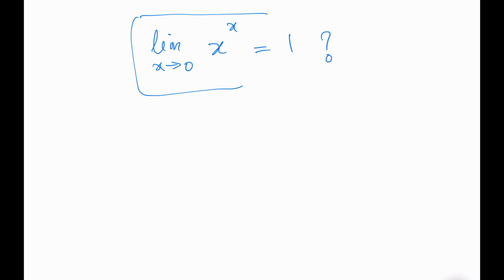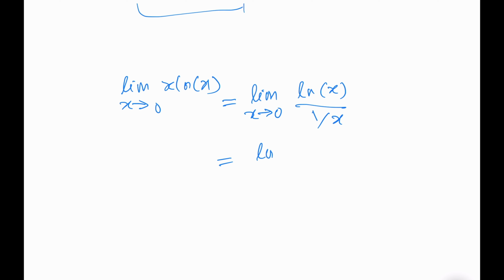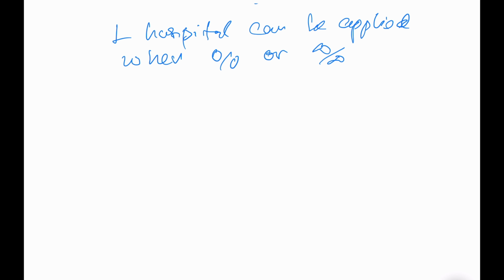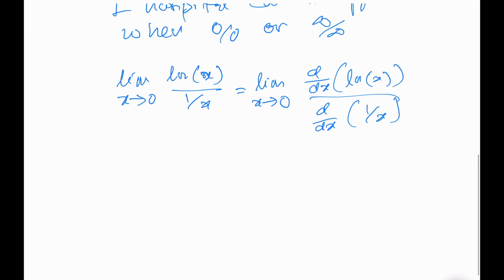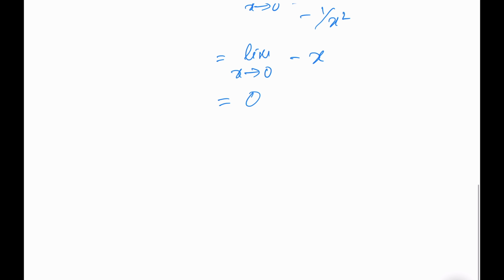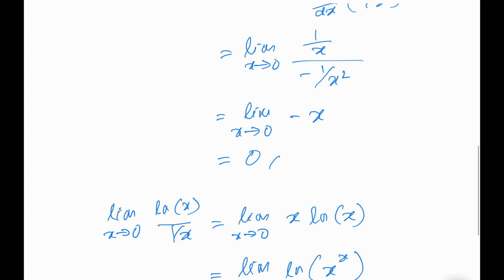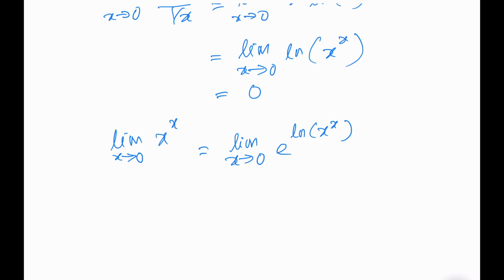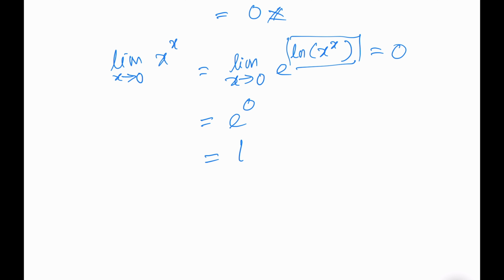Solving x^x (x power x) when limit of x goes to 0 using L' Hôpital's rule and Natural logarithm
This video demonstrate solving x^x (x power x) when limit of x goes to 0 using L'Hôpital's rule and Natural logarithm

This video demonstrate how to install Amazon Alexa App on iPhone in Malaysia or region/country that without Amazon Alexa in Apple Store (February 2021).

Smart Home: Trigger Yeelight bulb using Aqara contact sensor? Siri voice command & automation working fine WITHOUT internet connection?

This video demonstrate building of IoT based Alarm System using Aqara App, G2H Camera Hub and sensors. It is applicable for both Android and IOS phone. No programming needed, everybody can implement in 20 minutes.

Control Smart Color Light Bulb Using App and Siri Voice Command. No programming & no wiring needed. Everybody can implement within 15 minutes. Yeelight Smart LED Bulb 1S (Color), App: Yeelight (IOS/Android) . Available in online shopping store. Price is around Malaysian Ringgit 55 to 60.

This video demonstrate how to use Apple iPhone voice command to control Autogate. Everybody can implement within 15 minutes without any programming and wiring.
This is extension of my previous vide on control Autogate using App and voice command of Amazon Alexa.

This is class project report/video of my students at College of Engineering, Universiti Tenaga Nasional, Malaysia. The objective of the project is to create a custom Alexa (Intelligent Assistant with voice user interface) Skill/function to obtain  information and data of Coronavirus pandemic via voice command.

This is part of my Smart Home video, demonstrate control Smart Color Light Bulb Using Amazon Alexa Voice Command in Windows 10. No Alexa Speaker, no programming & no wiring needed. Everybody can implement within 15 minutes.

Control Smart Color Light Bulb Using App and Siri Voice Command. Everybody can implement within 15 minutes.

Short preview video of Amozan Alexa in Windows 10, and some basic features such as play music, check historical info, check coronavirus data, smart home and simple calculation.

This video demonstrate control Autogate using App and voice command of Amazon Alexa. No wiring and no programming needed. Everybody can implement in 15 minutes.

This video demonstrate the full development process of knowledge needed to create a telegram bot that able to control smart home device.

Introducing smart home concept with Amazon Alexa, Apple Siri, Telegram Bot, Smart Switches, Sensors, IR & RF Controller and Raspberry Pi